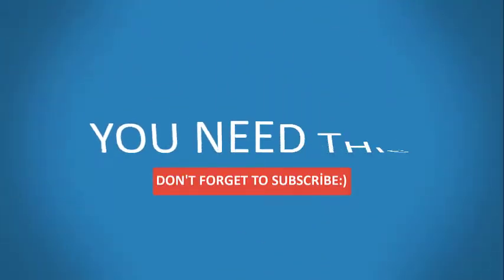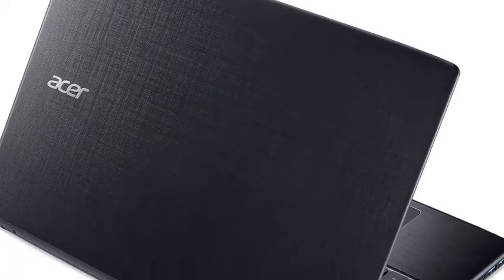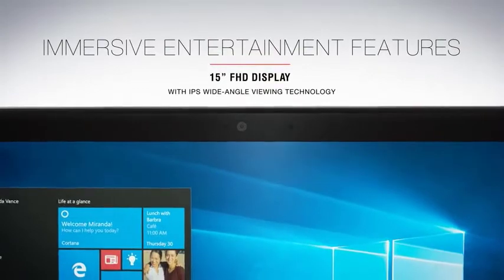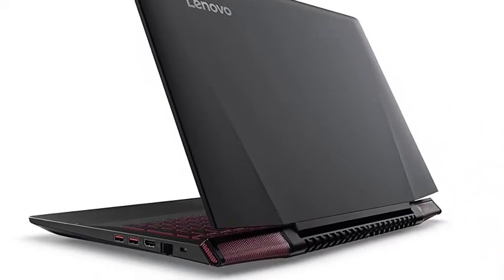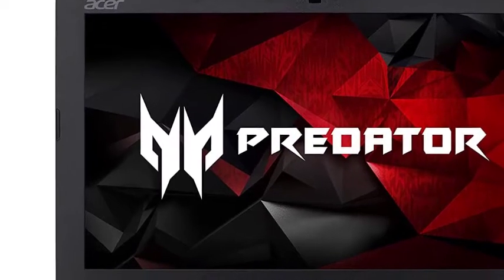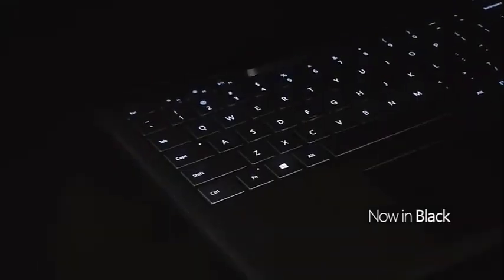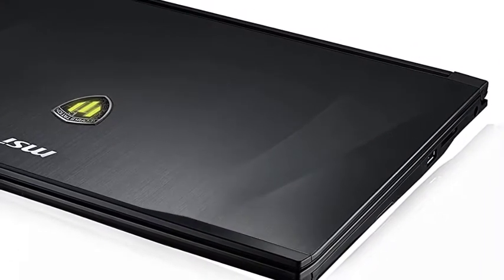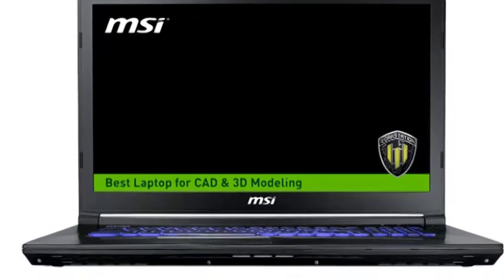Best Laptops for Revit in 2020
You cannot run 3D modelling softwares like Revit on an average-specs laptop, as it shall throw a lot of compatibility errors and if somehow you manage to run it, you might experience slow & sluggish performance. Are you planning to upgrade to a laptop that can run it smoothly?

Autodesk Revit is a modelling software used by architects, engineers , contactors, and designers. To get the tasks done, it requires serious computing power, fast SSD storage, good amount of RAM, and a better graphics card..